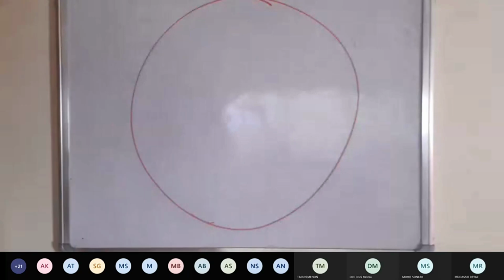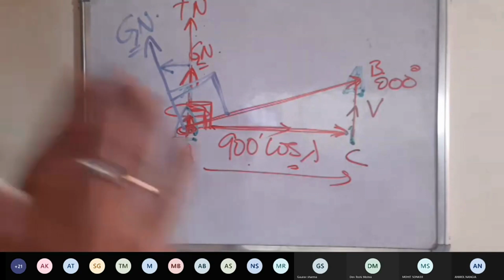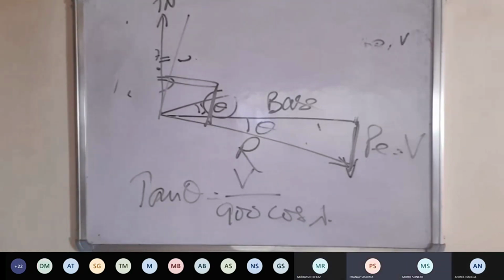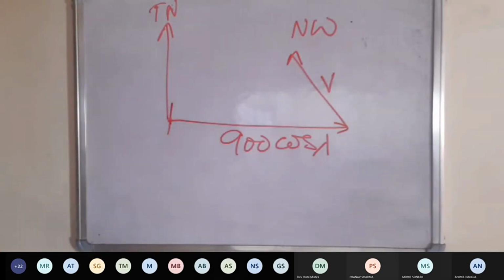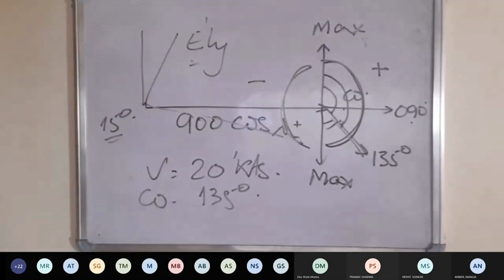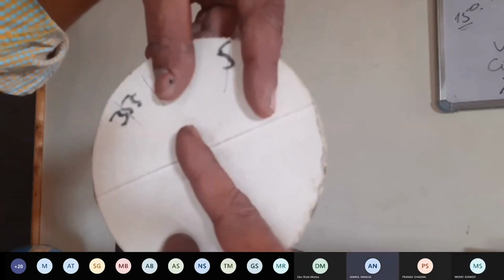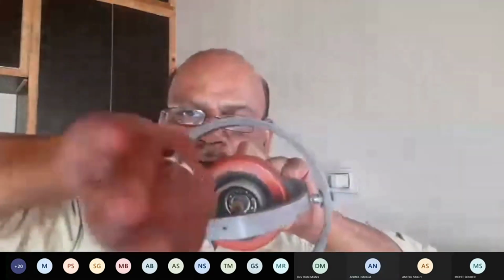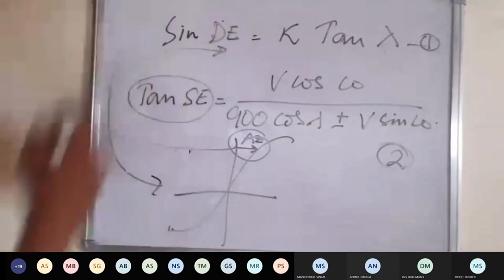Gyro Numerical - Free Gyro | Part - 8